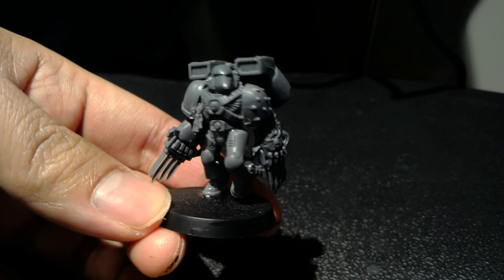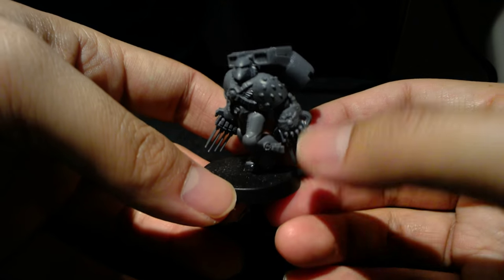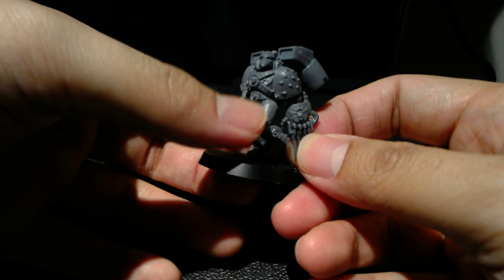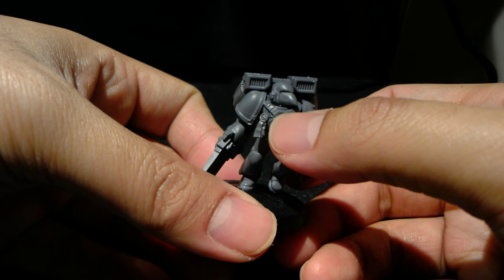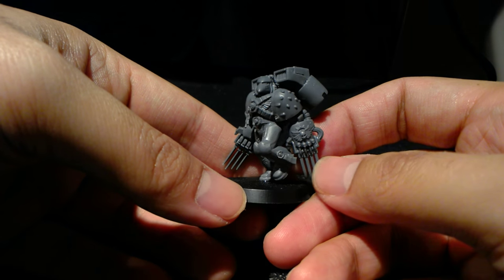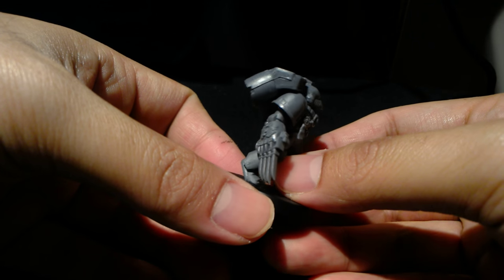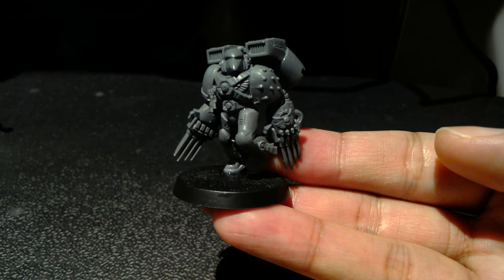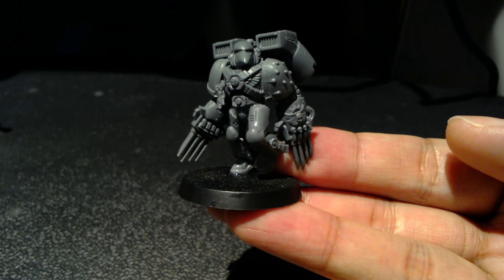IDICBeer's 2016 New Year Challenge Assembly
OR the title could be "WarbossTae Chop Shop - How to Assemble an Awesome Raven Guard Assault Marine"!

IDICBeer's Get it Painted Community, where you can post your New Year Challenge videos and photos~!